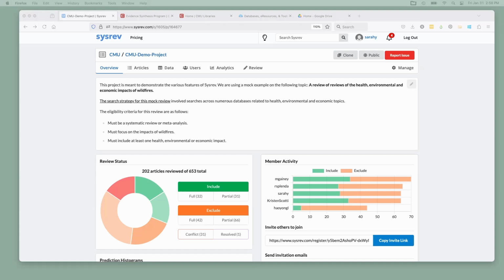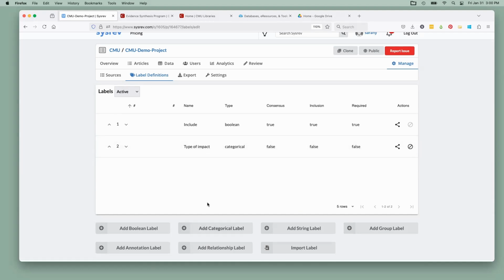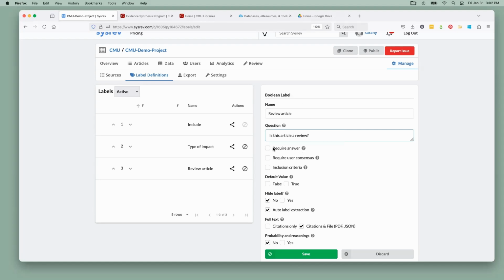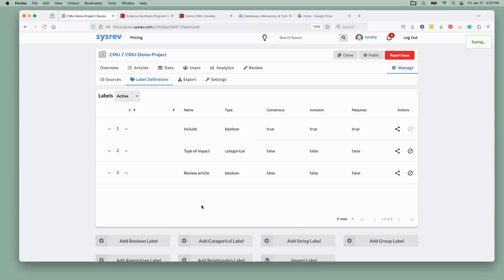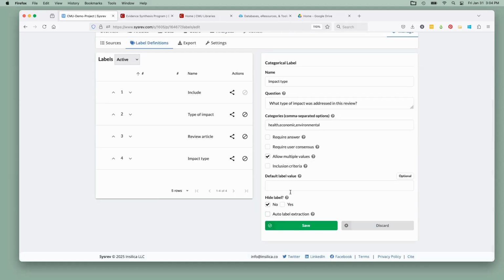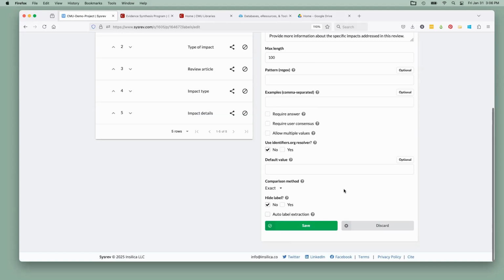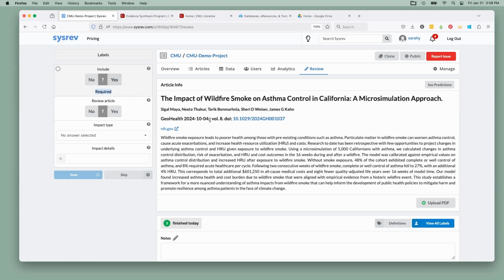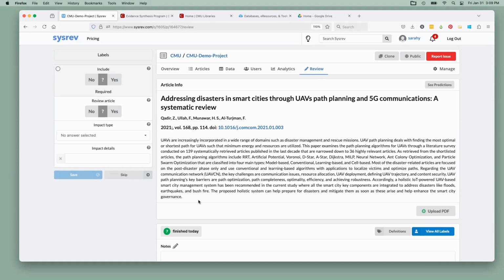Creating Boolean, categorical and string labels (Sysrev tutorial)